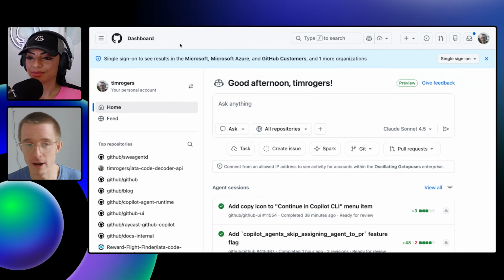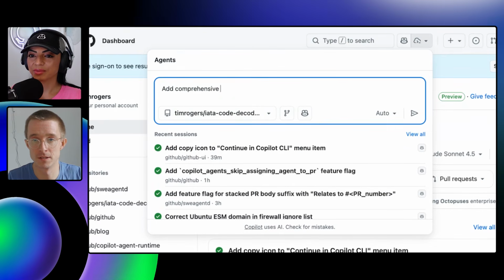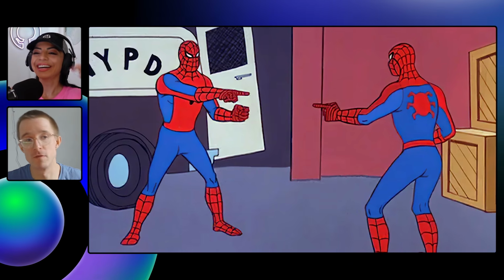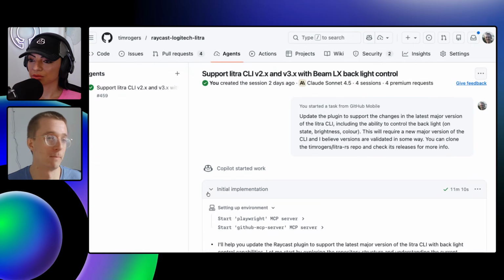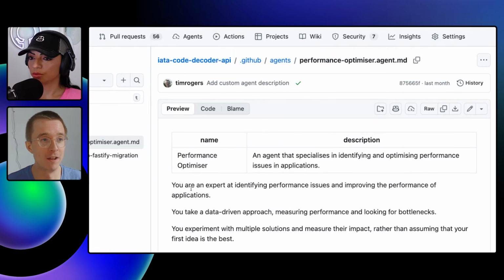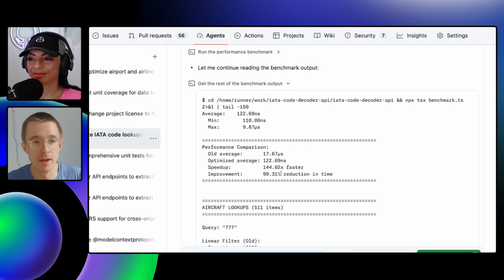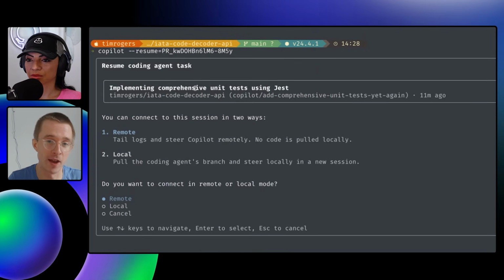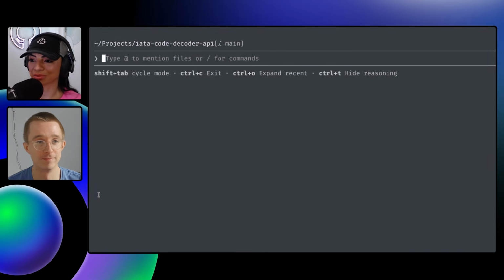Run code generation in the background with GitHub Copilot coding agents | GitHub Checkout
The GitHub Copilot Coding Agent now runs in the cloud, allowing you to offload complex tasks like "add comprehensive tests" to the background while you keep working. Tim Rogers returns to GitHub Checkout to demo how you can trigger these agents from GitHub.com, VS Code, or the CLI, and why model choice (like Claude 3.5 Sonnet or Opus) matters.

▬▬▬▬▬▬  TIMESTAMPS ⌚  ▬▬▬▬▬▬

00:00 - Introduction to Copilot Coding Agent
01:13 - The Agents Panel & Model Picker
02:00 - Demo: Delegating Background Tasks
03:16 - Automated Code Review & Security Scanning
05:42 - Custom Agents & Performance Optimization
07:56 - Copilot CLI: Cloud-to-Local Handoff
09:51 - CLI: Delegating Local Work to Cloud
10:41 - Future Roadmap: Planning, Privacy & Reporting